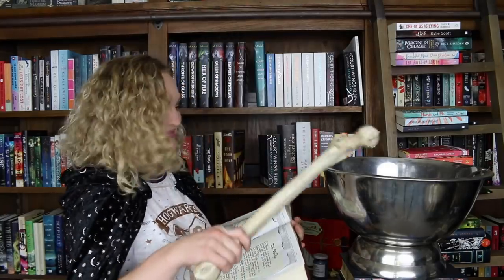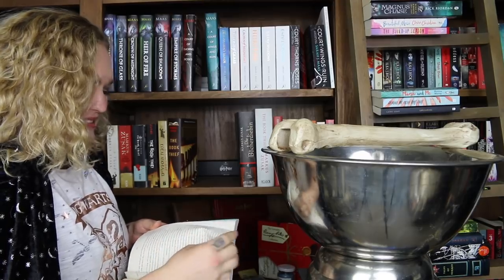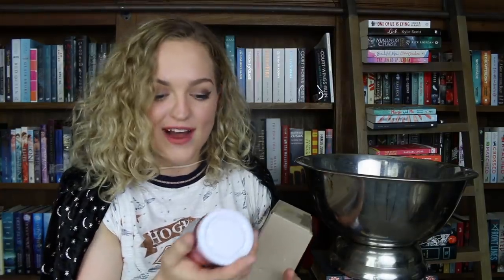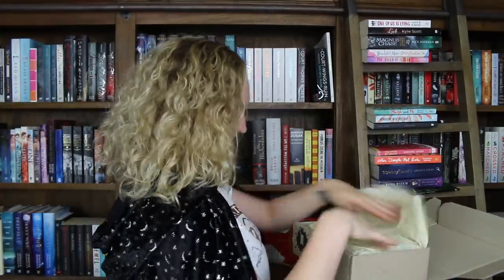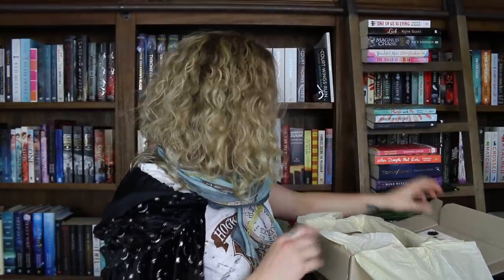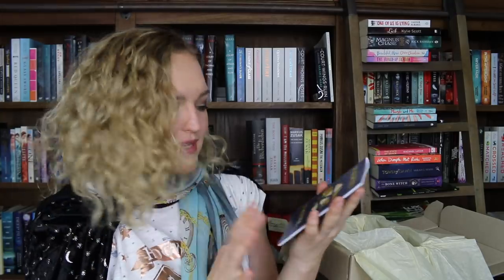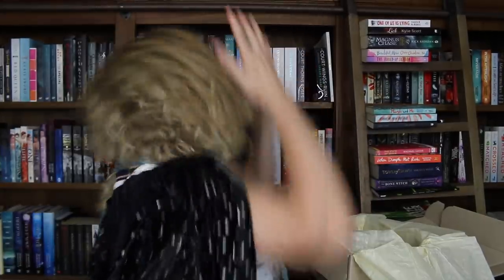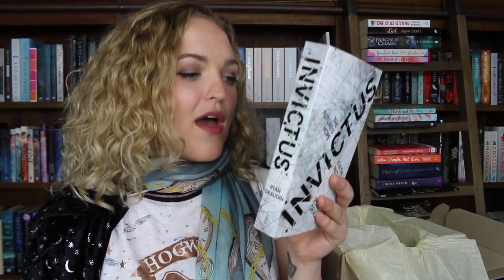THE YA CHRONICLES - SUMMONING OF 'CHASING TIME'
Thanks to Bec and The YA Chronicles! Please check them out :)

I HAVE A POST/MAIL BOX!

Tilly Booth
5 Dellamarta Road,
Wangara, WA. 6065.
Australia